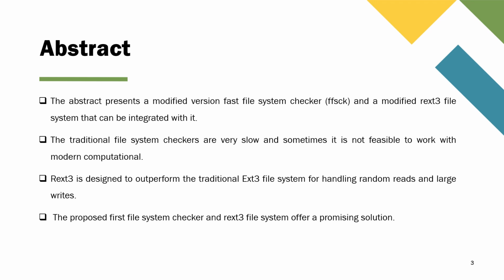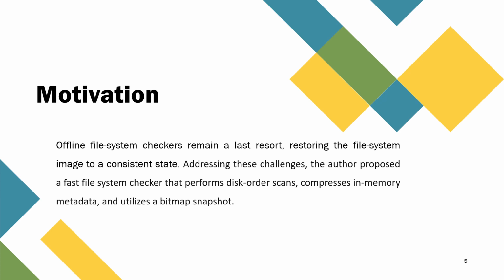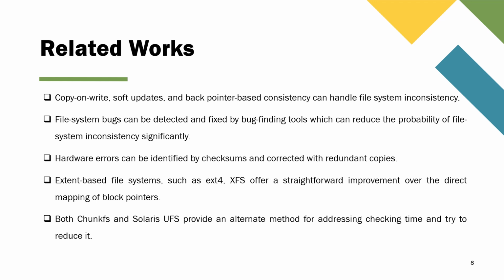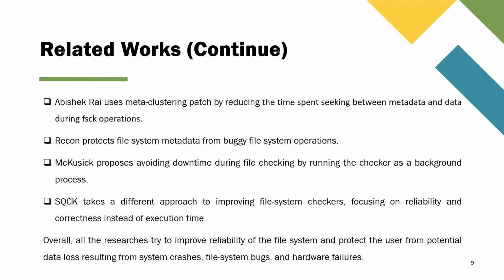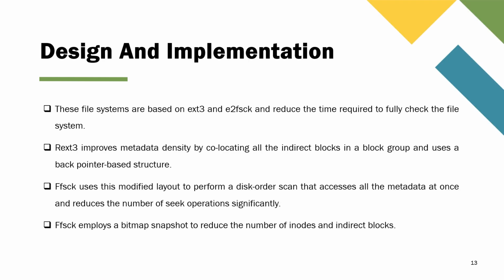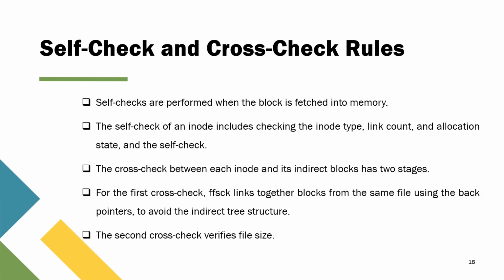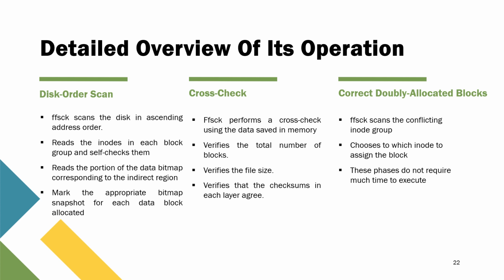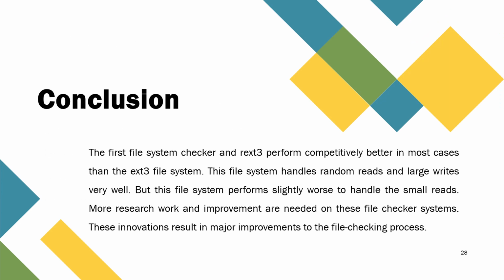CS512 Project Presentation Video from Article Bony Farzana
Article name- ffsck: The Fast File System Checker